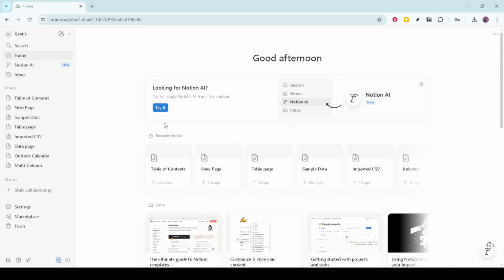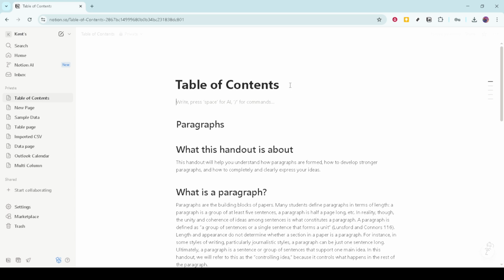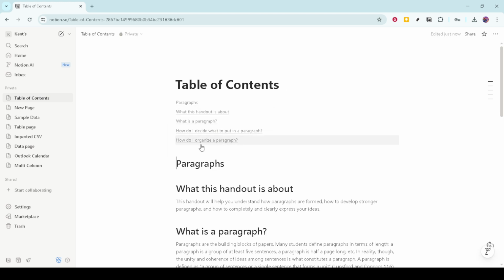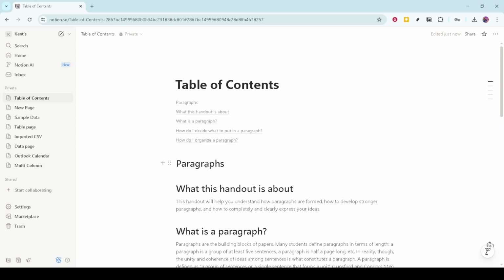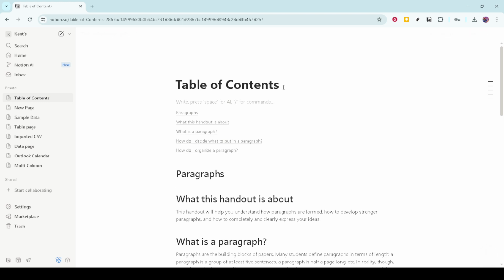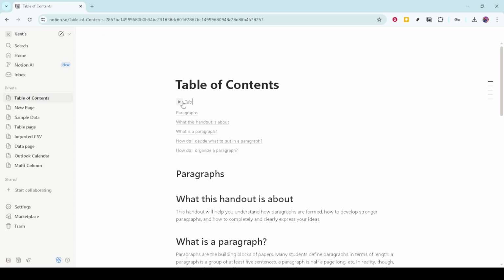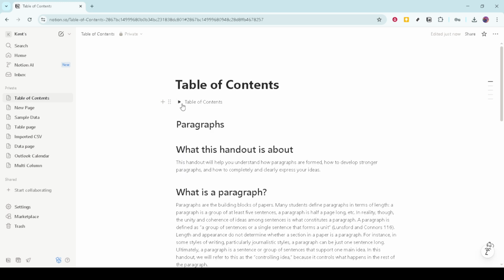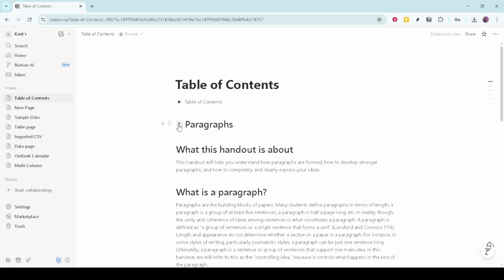How To Use Toggles And Table Of Contents Notion [2025 Guide]